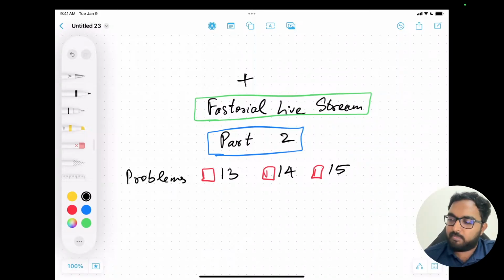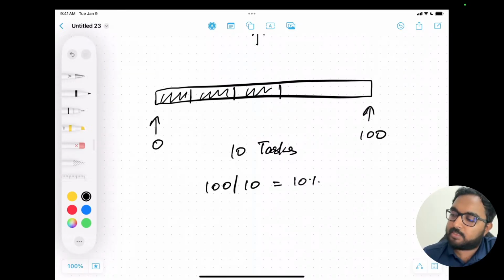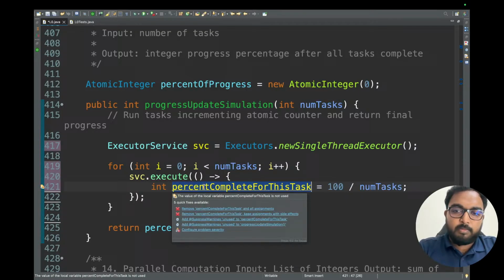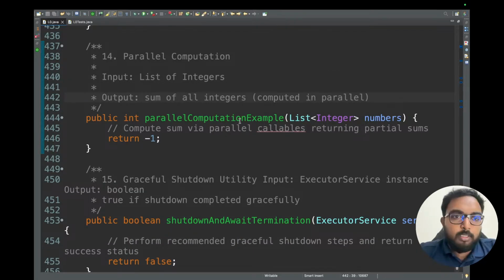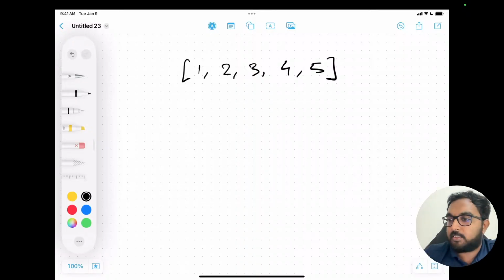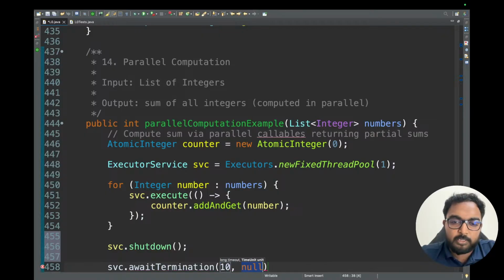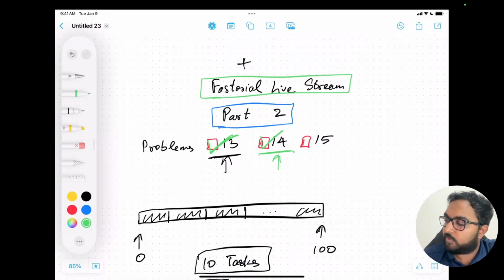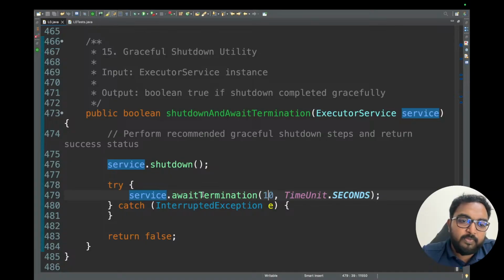Java Multithreading Part 2 | Level 1 Problems | Learn with me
Let's learn multithreading in Java together. This part contains problems from 13 - 15.

00:00 Warmup
02:08 Problem 13
08:37 Problem 14
15:43 Problem 15